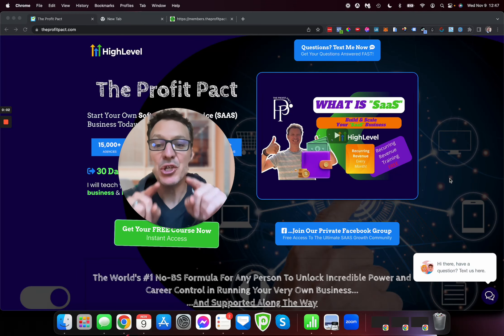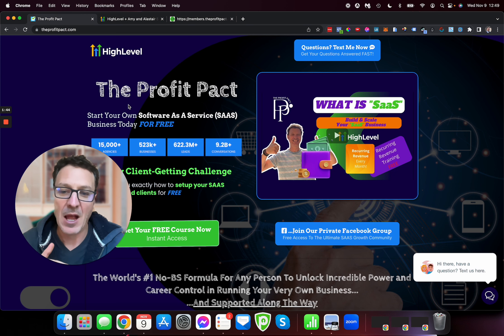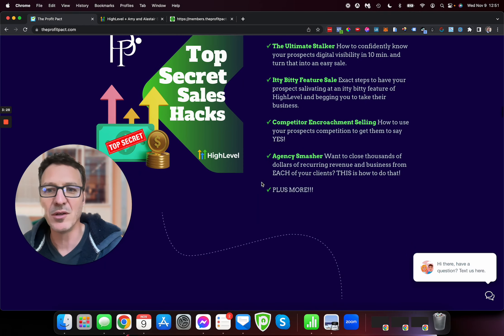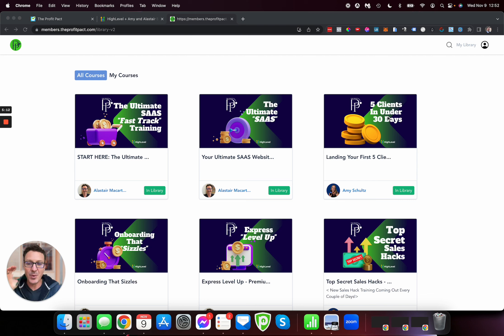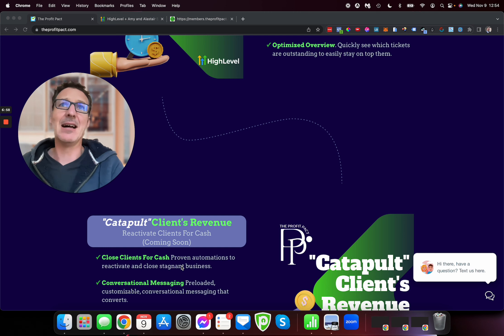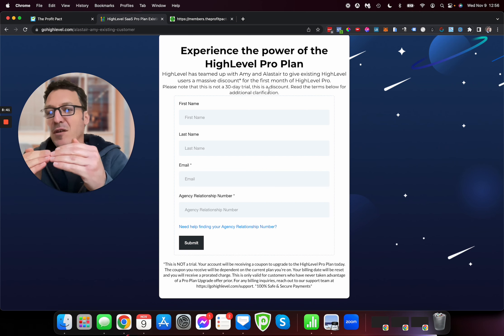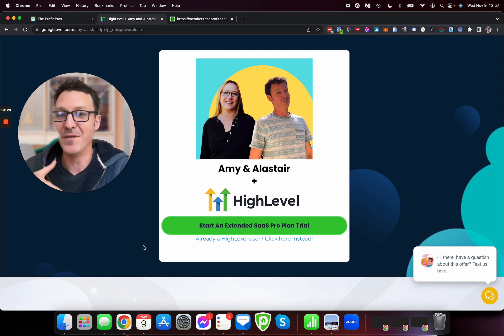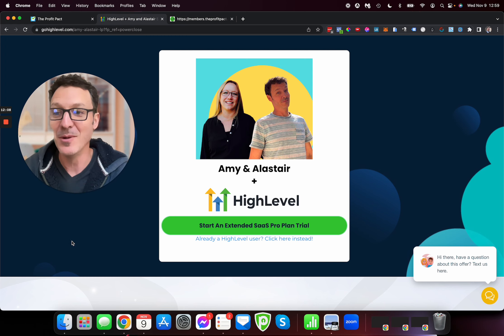How To Get A GoHighLevel 30 Day SAAS Mode Free Trial, Extended Free Trial & Get A Further Extension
to read more about it.

There's a trick to getting a GoHighLevel 30 Day SAAS Mode Free Trial, or otherwise known as an extended free trial.

The regular version is only 14 days long. But the GoHighLevel 30 Day SAAS Mode Free Trial is an exclusive perk that affiliates with over 25 sales can get access to. I'm one of them.

But, don't dive in just yet as there's more to consider.

There's no point in just taking the free trial when there's a lot more to be had. We're actually offering waaay more than just the 30 Day SAAS mode free trial (otherwise known as the Pro Plan on GoHighLevel). There are all the other benefits to working with a respective affiliate.

That's why we (Amy and I) put together the most comprehensive training, support, resources and snapshots on the planet. And we're giving it all away for free.

No upsells, no scams, no tricks.

So, if you want a 30 Day SAAS Mode Free Trial from GoHighLevel (also known as an extended free trial) then we've got you covered.

See below for more info on this crazy side hustle.